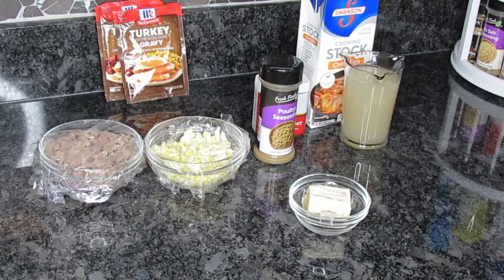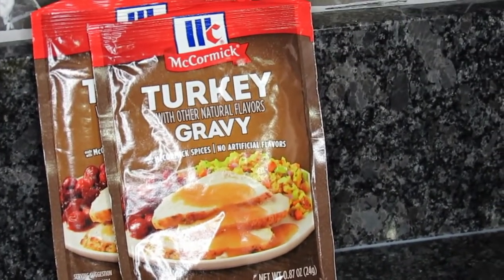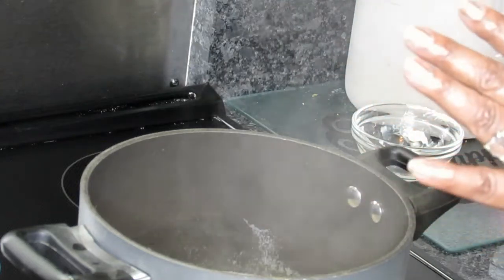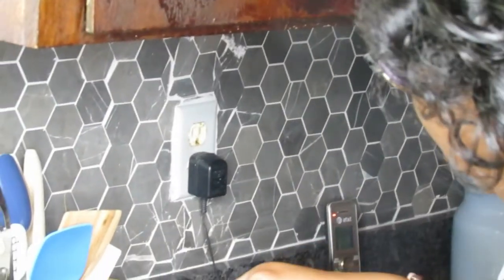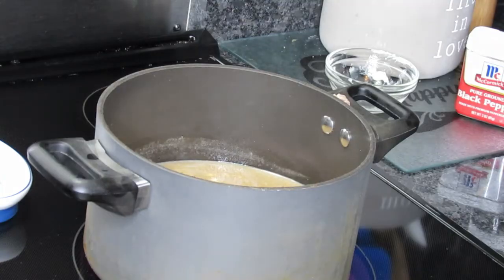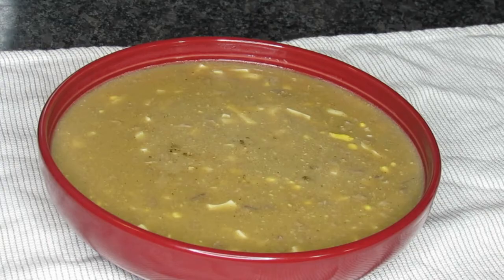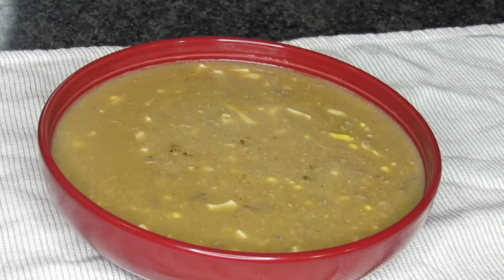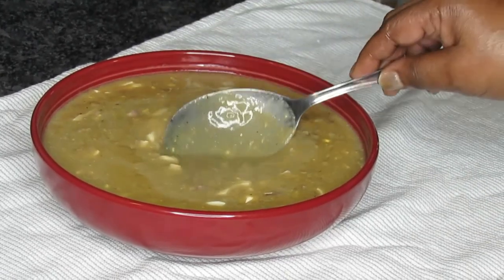How To Make Delicious, Easy Giblet Gravy Subscriber Request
How to Make Delicious Easy Giblet Gravy
Mae Mae's Happy Table